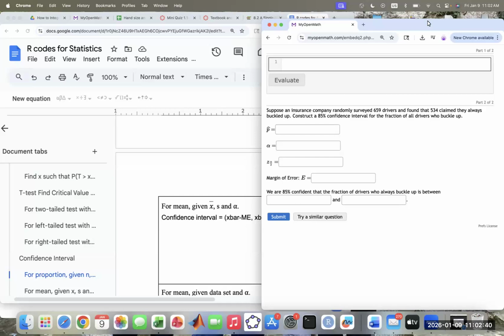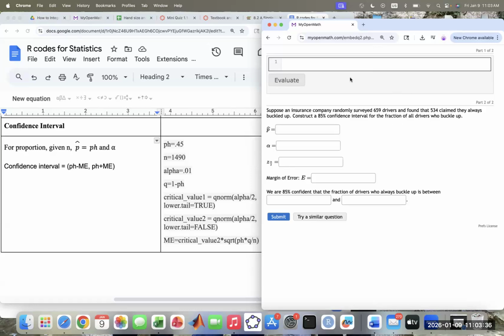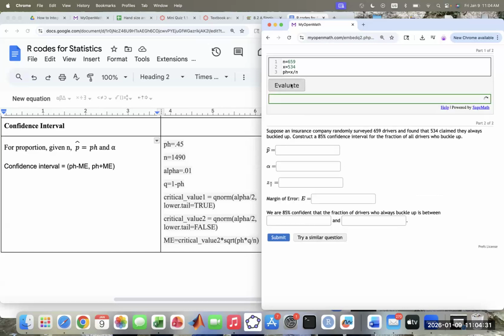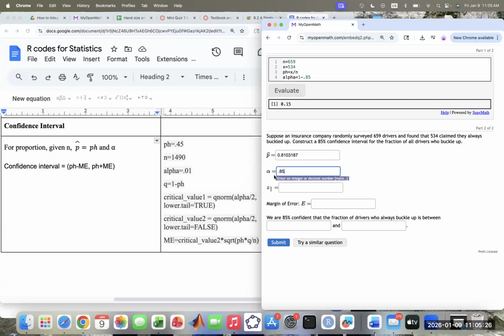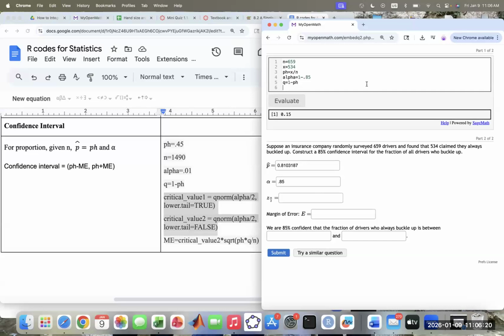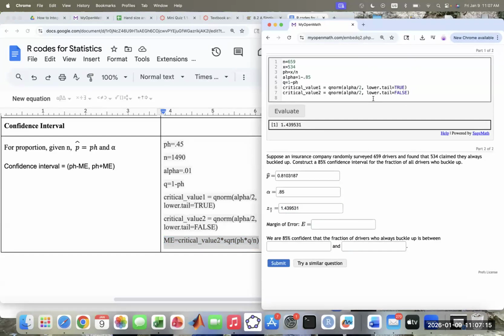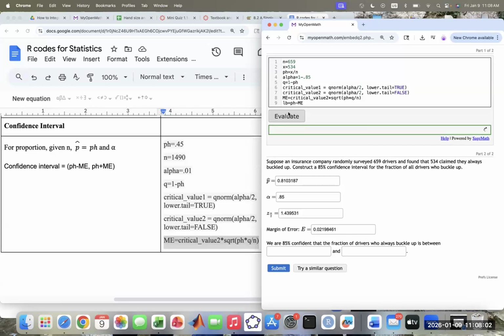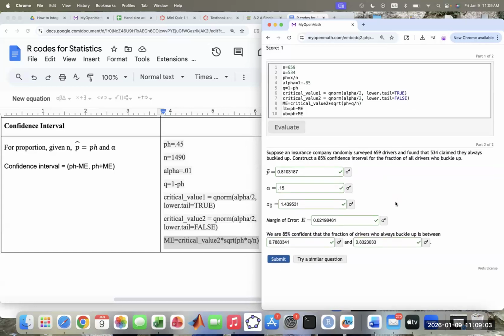Confidence Interval of Proportion with R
Codes:
critical_value1 = qnorm(alpha/2, lower.tail=TRUE)
critical_value2 = qnorm(alpha/2, lower.tail=FALSE)
ME=critical_value2*sqrt(ph*q/n)